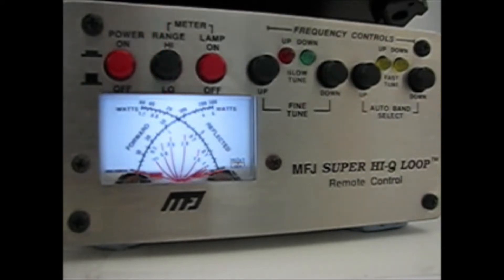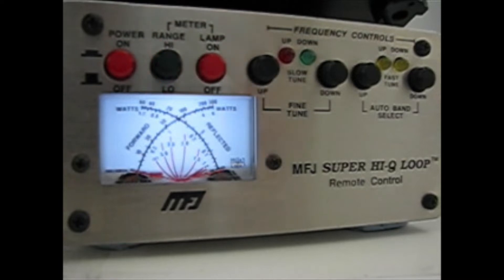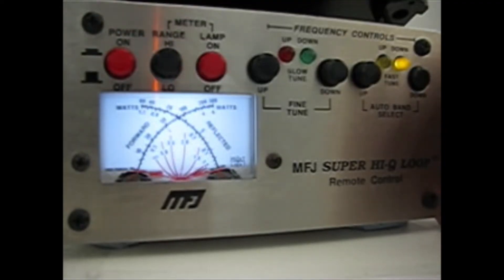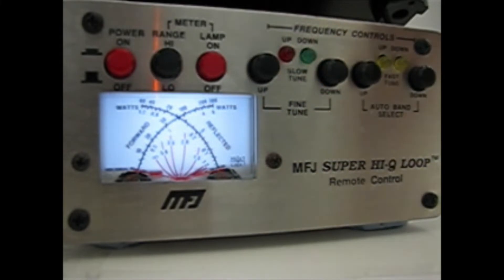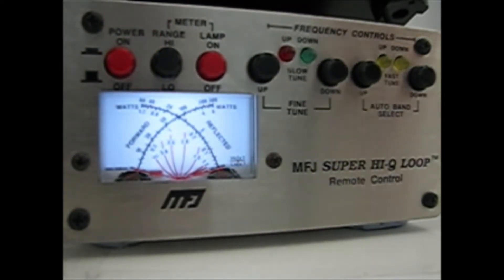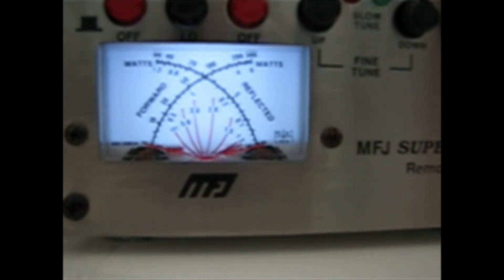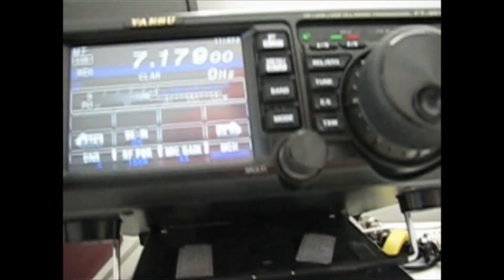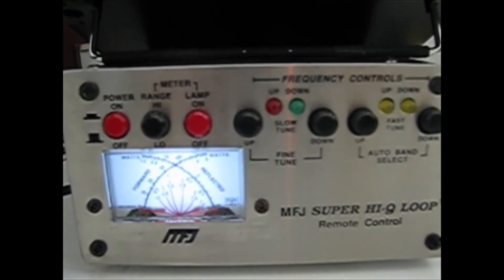MFJ 1788X Remote Controller for Magnetic Loop antenna.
Using the remote to the best advantage by audio listening first!